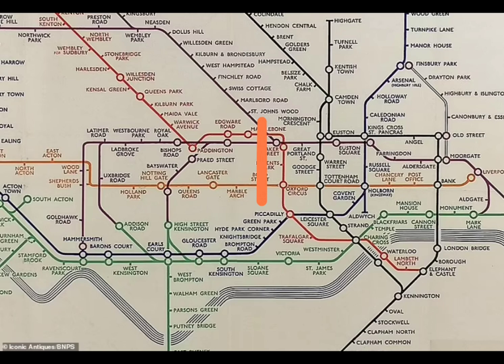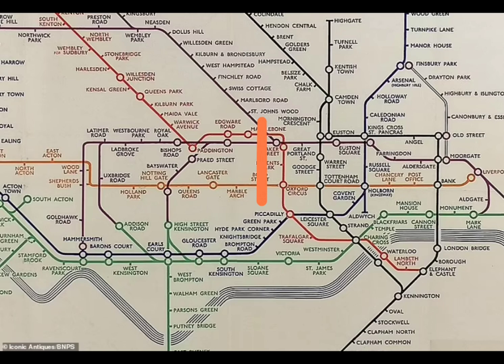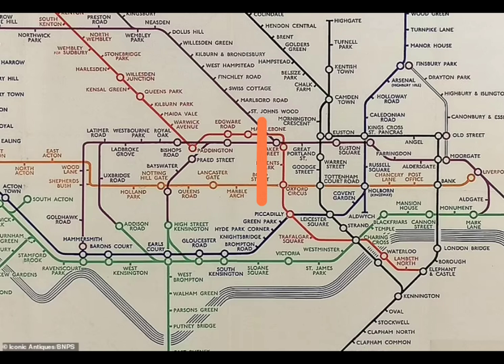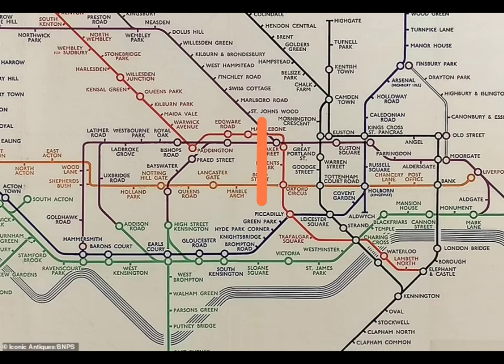The REAL London Underground map! Geographically accurate chart shows the true location of stops